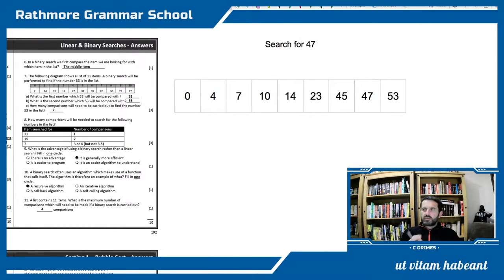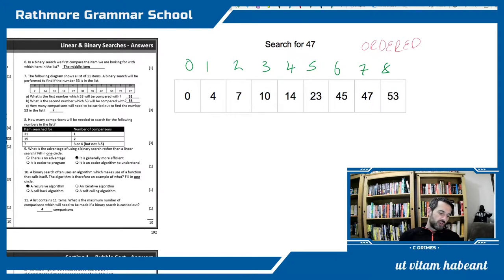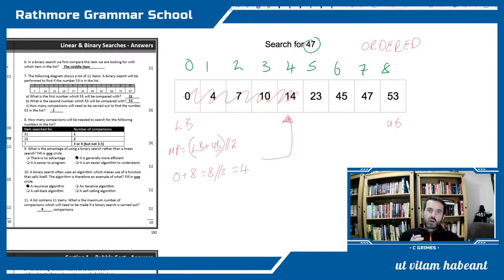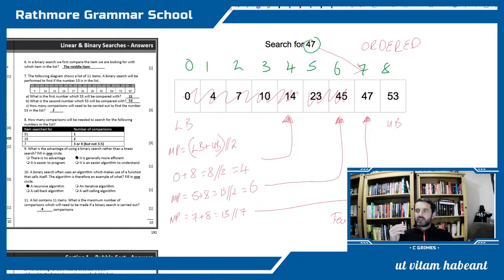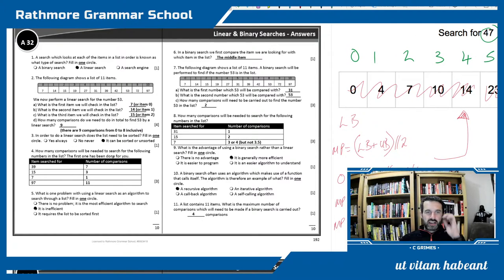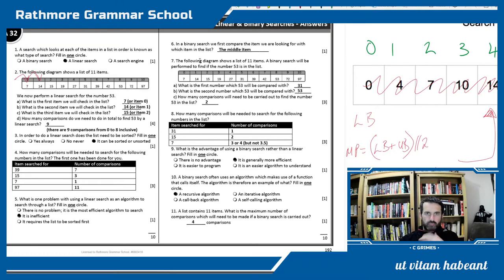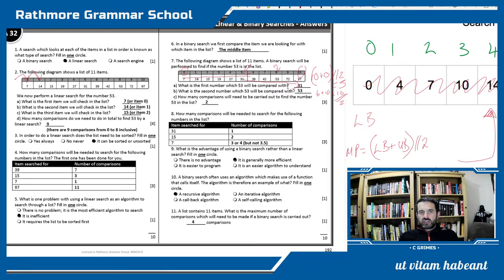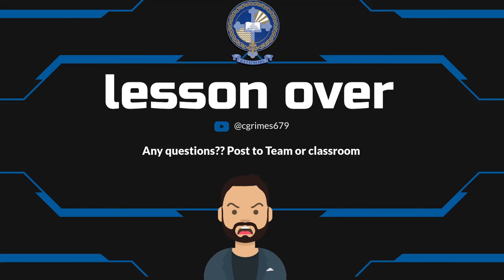Yr11 Week4 Review - Binary Search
A look at the binary search algorithm and homework answers